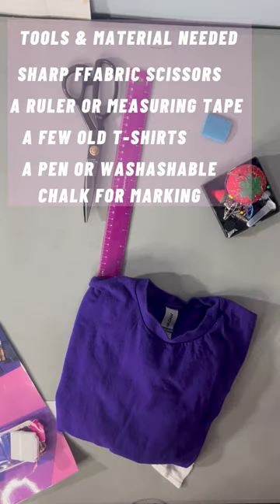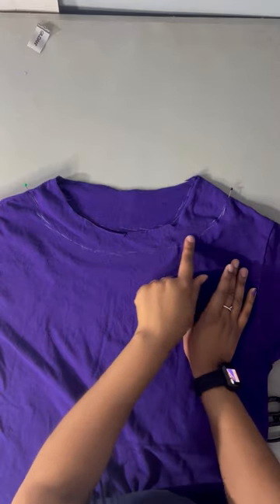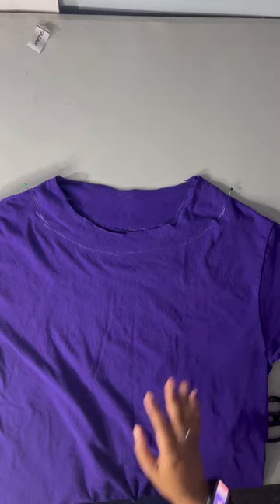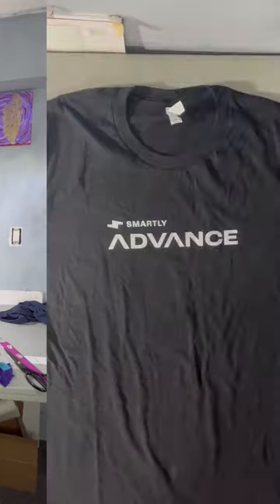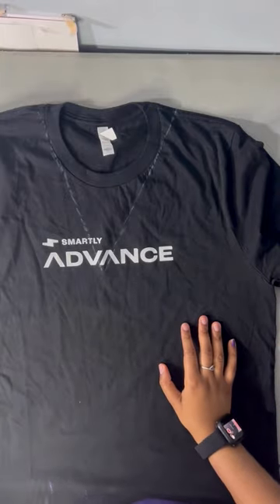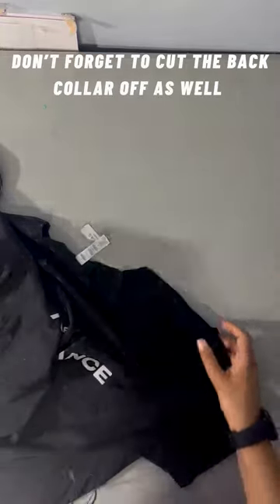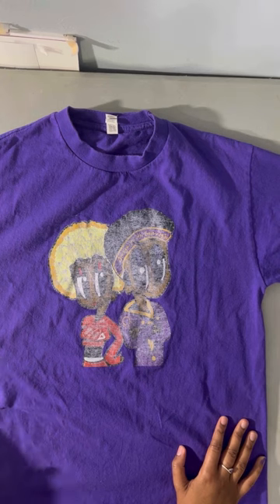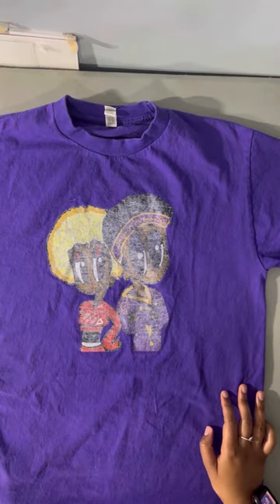Slice up your old t-shirts into something new!!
Join me as I share my favorite designs that you can easily recreate at home! Perfect for parties, trick-or-treating, or just showing off your Halloween spirit!